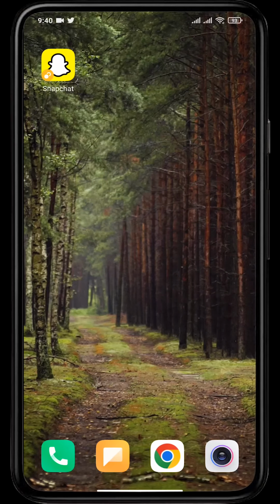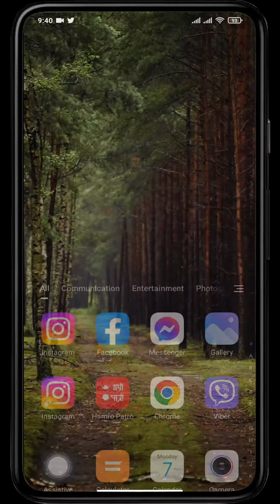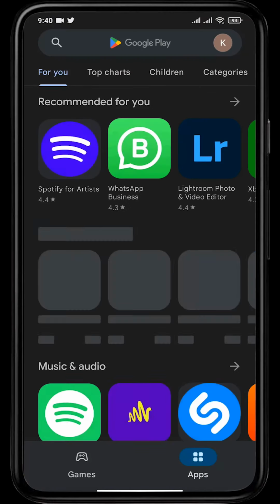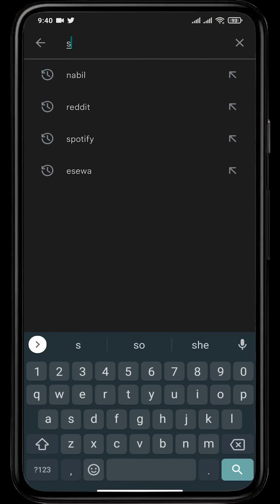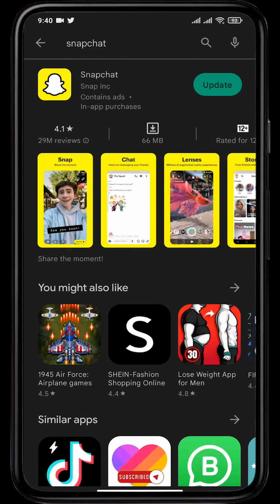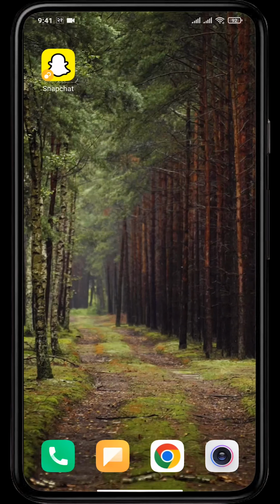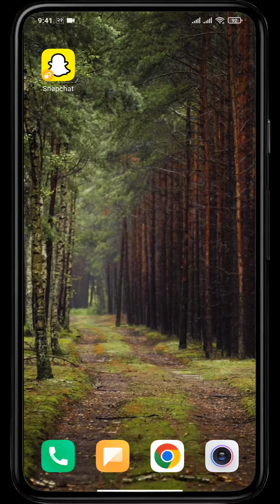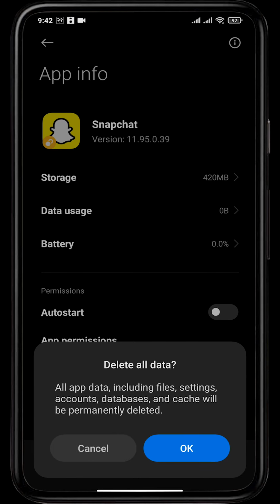How to FIX Snapchat Login Error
Snapchat is a multimedia messaging app popular among teenagers and young adults. It allows users to share photos, videos, and text messages with friends. Snapchat has become known for its use of ephemeral content, which refers to content that disappears after a short period of time. This has led to some users sharing inappropriate or explicit content, which has resulted in login errors. If you're having trouble logging in to Snapchat, there are a few things you can try.